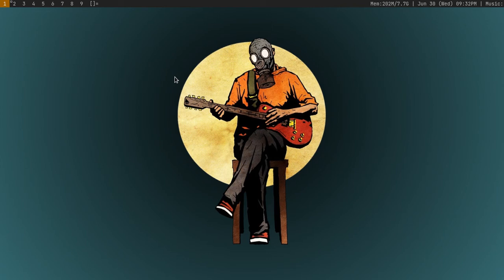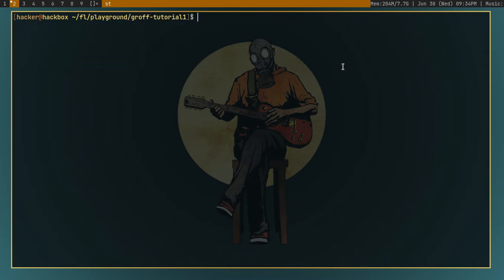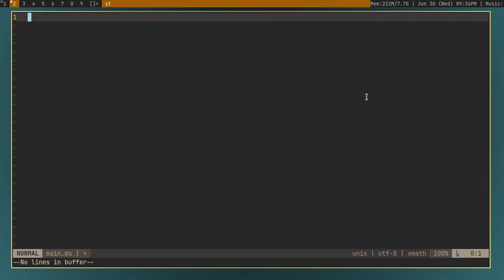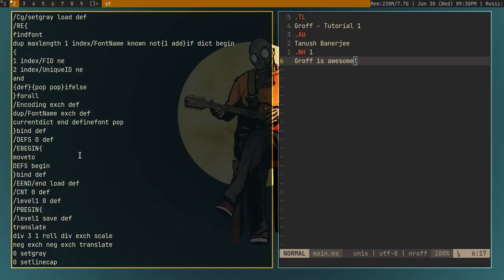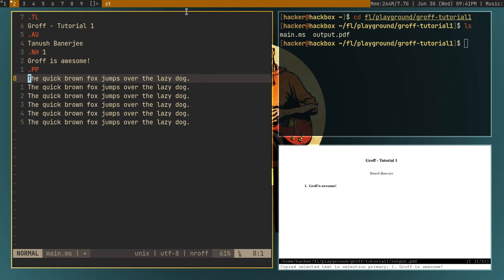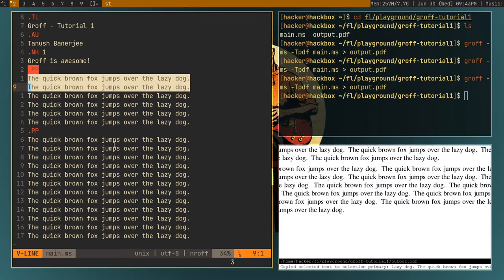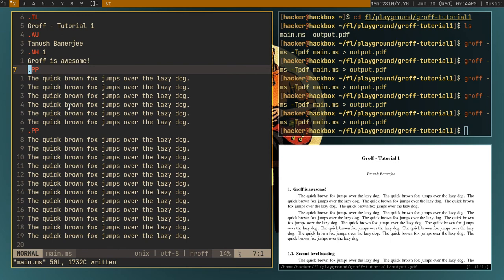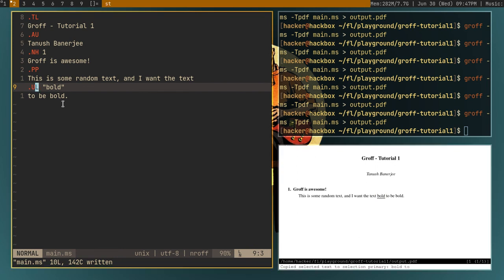Groff Tutorial For Beginners - 1 | Typesetting System For Linux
In this video, I am going to show you all, how to get started in groff/nroff in Linux and MacOS Systems. Groff is a very nice and minimalist typesetting system, desigined for *nix based systems.